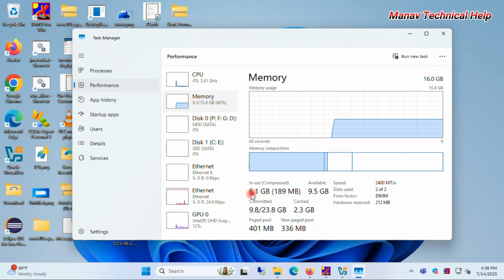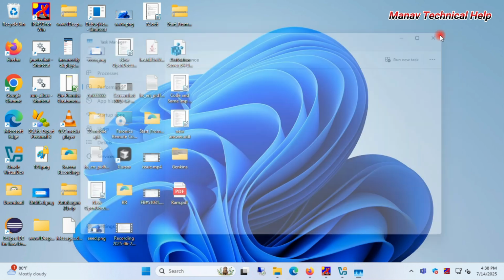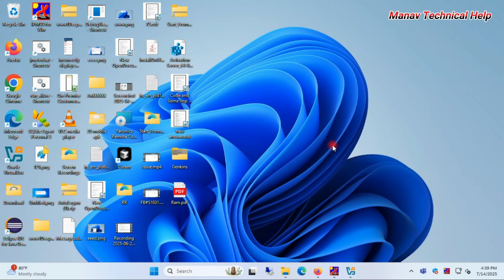How to Check RAM Size, Type, and RAM Slots in Laptop | Easy Step-by-Step Guide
In this video, you'll learn how to find out your laptop’s RAM size, RAM type (DDR3, DDR4, etc.), and how many RAM slots are available — without opening your laptop